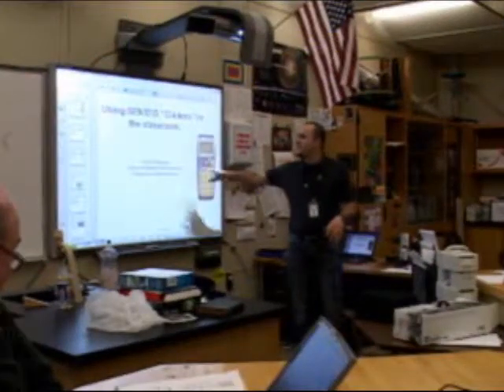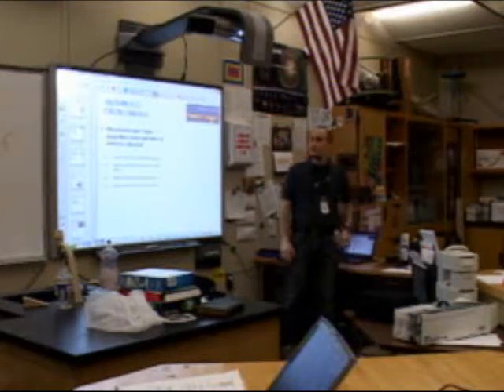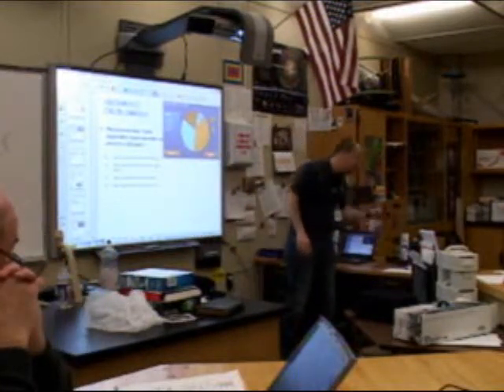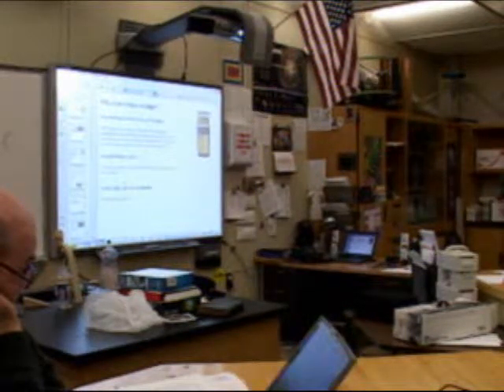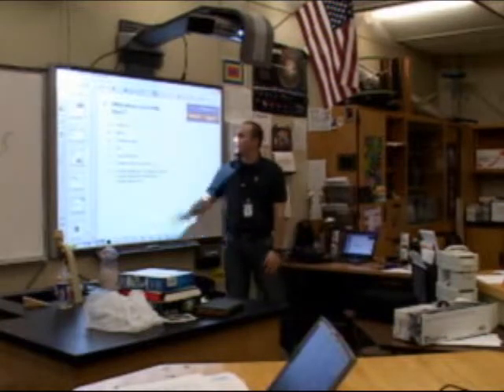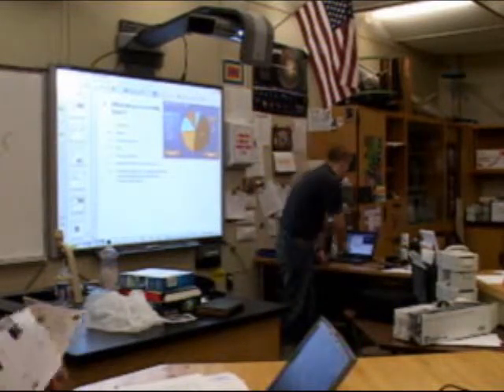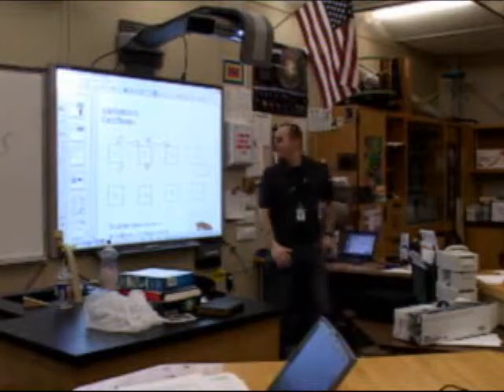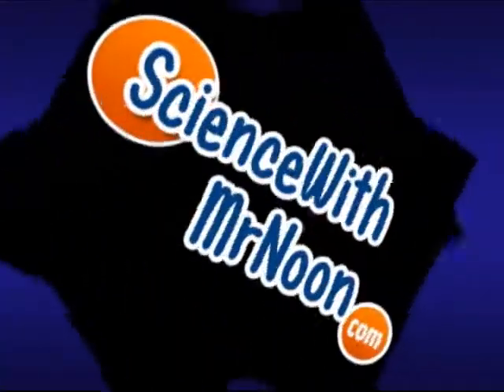Teaching with Technology: Classroom Response Systems "Clickers"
This presentation was given at the Rochester City School District's Superintendent's Day Conference on March 20th, 2009. This part of the presentation discusses using Senteo interactive response systems to engage students in classroom presentations. Learn more about student interaction with clickers